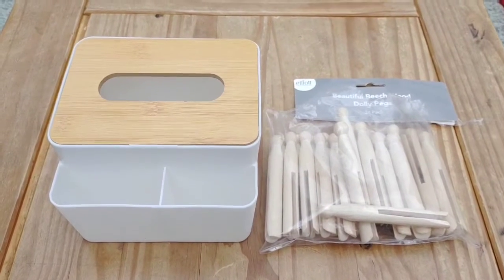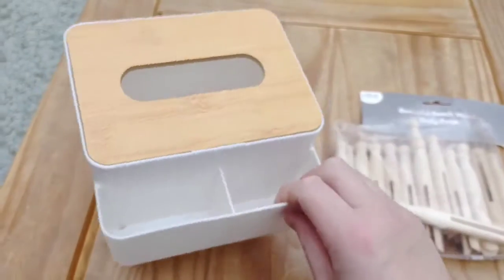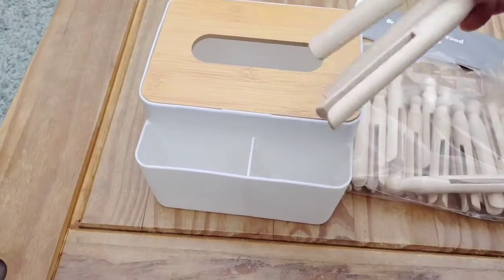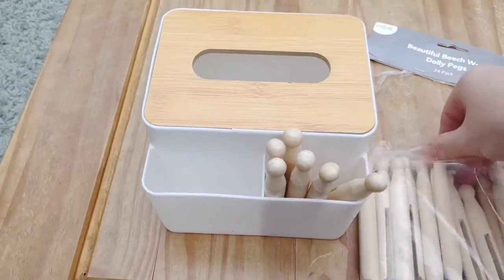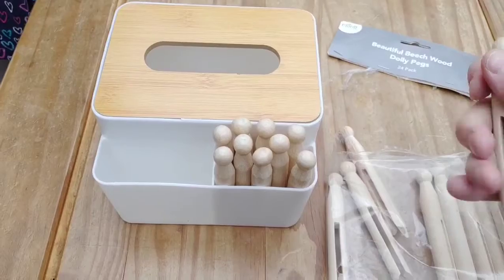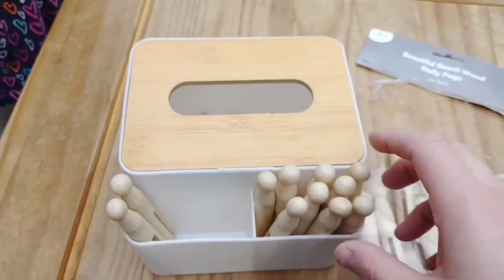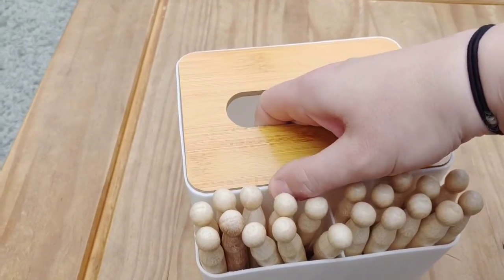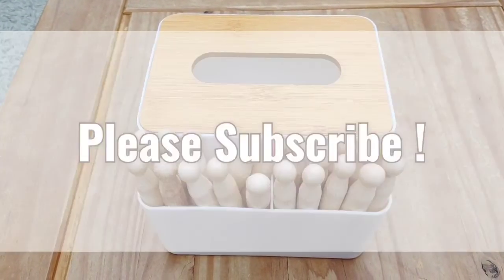DIY Baby Toy Hack / Quick Easy 1yr Old Toy Idea......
EBay has loads of different styles Tissue box organisers like the one in the video.
The prices vary and watch out for 'best offers' deals and ones on auction. Here is one similar to mine

Dolly Pegs